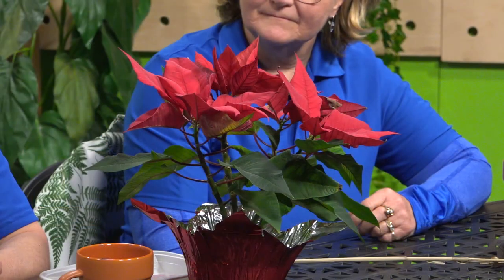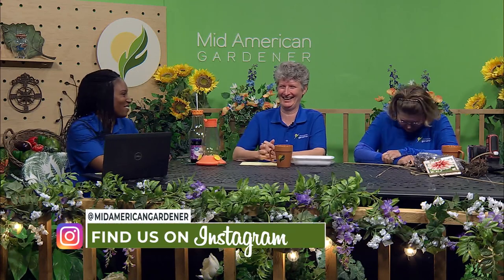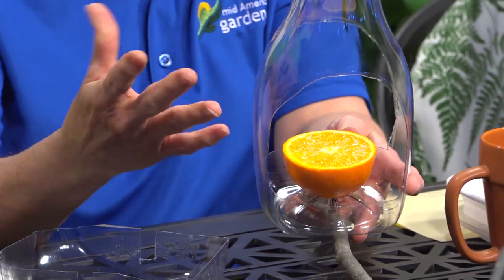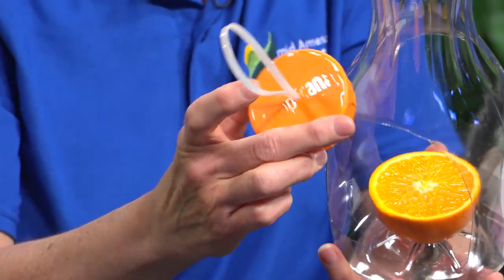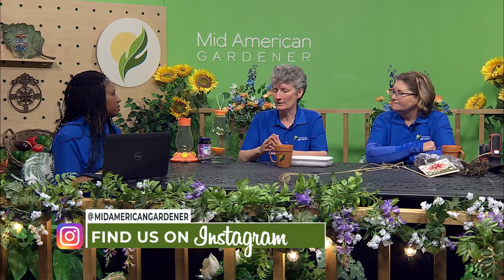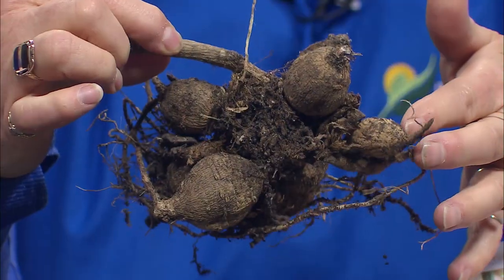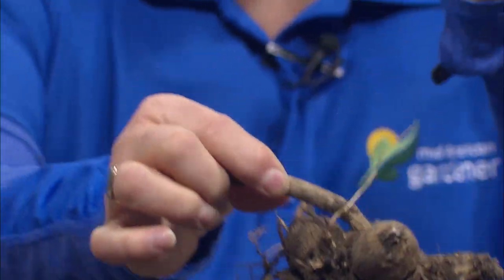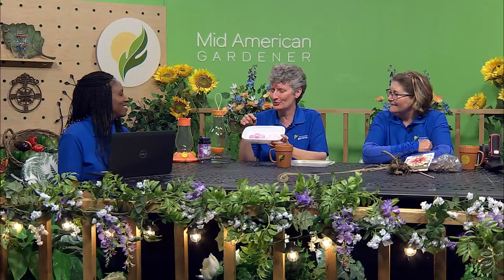Mid-American Gardener - April 6, 2023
We’re in the studio this week with Karen and Ella, and they teach us how to make a simple DIY oriole feeder, how to start cleaning up our garden beds, and how to give your dahlias a longer bloom period. We’re so excited to be out in the yard again and can’t wait to see it come together in the next few months!

0:00 Intro
1:19 Poinsettias: It’s spring. What now?
2:25 Spring Cleanup: Ornamental Grasses
9:15 DIY Oriole Feeder
16:23 How to Grow Dahlias
20:57 Japanese Beetle Prevention
24:04 Cookie Decorating
24:51 Removing Poison Hemlock
26:23 Credits